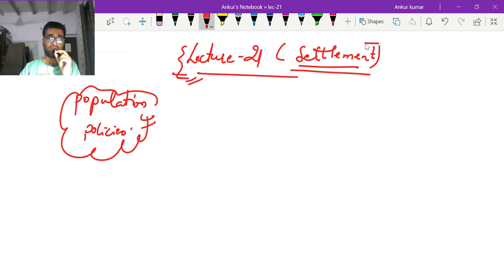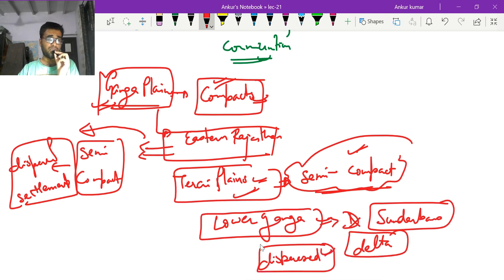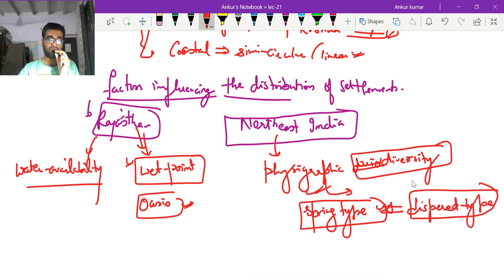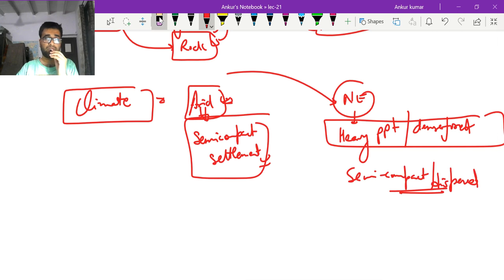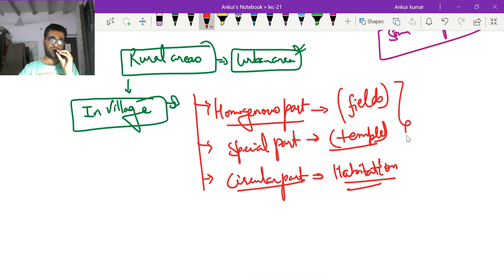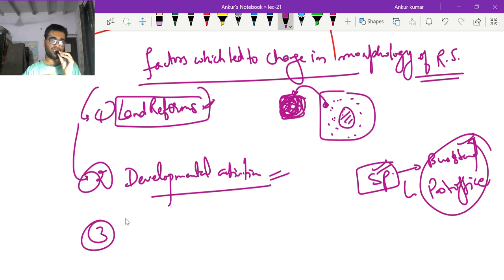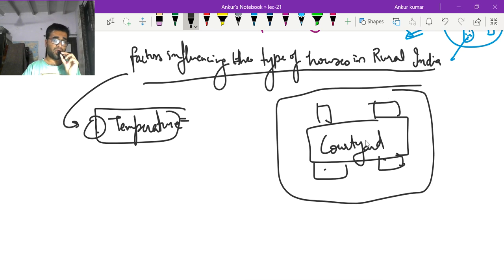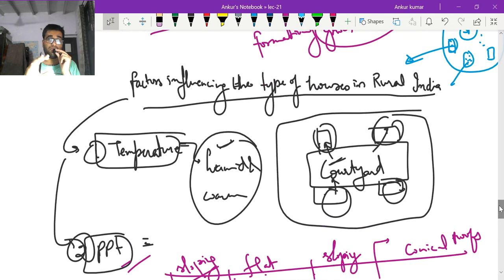Rural settlements Geography UPSC IAS Examination